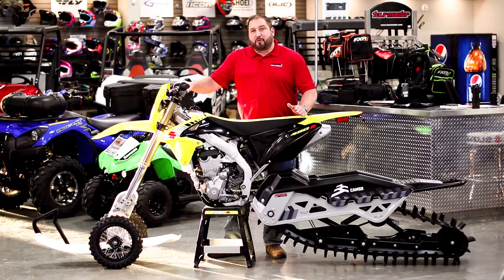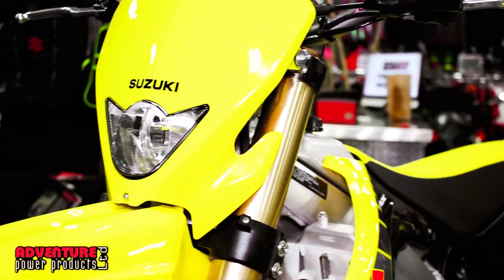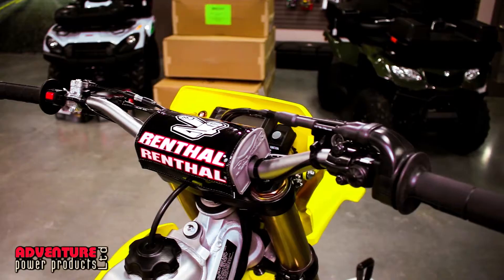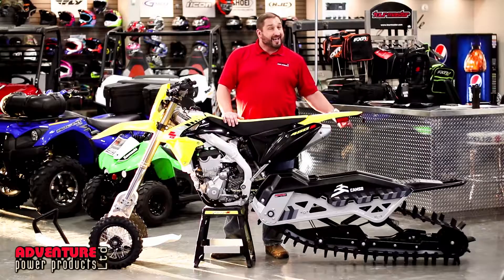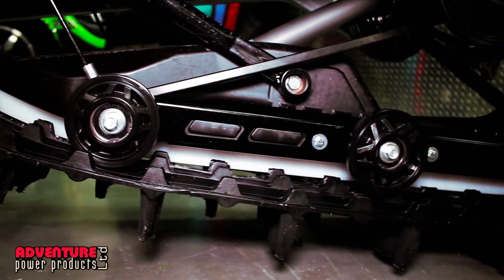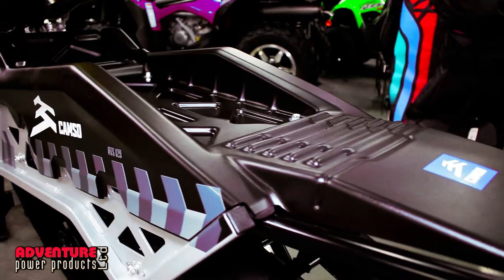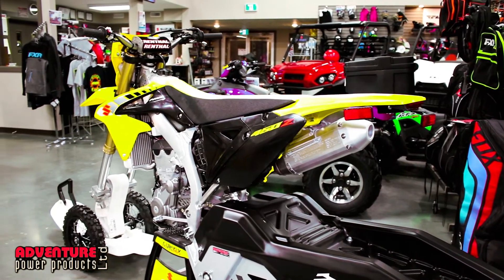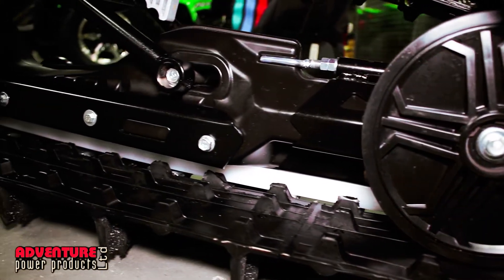Suzuki RMX450Z & Camso DTS 129 Snow Bike Kit